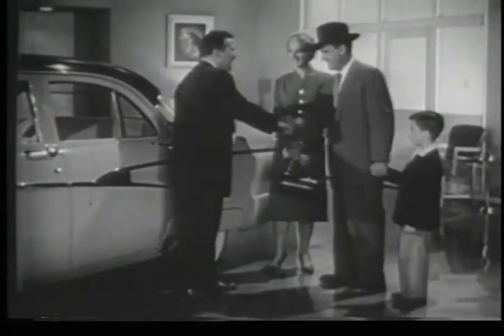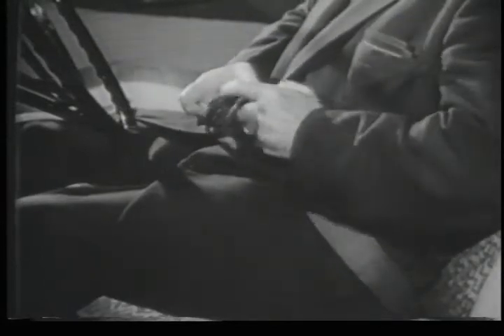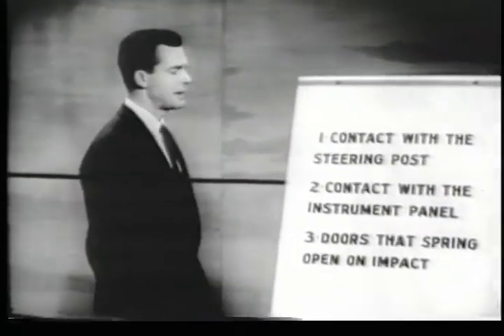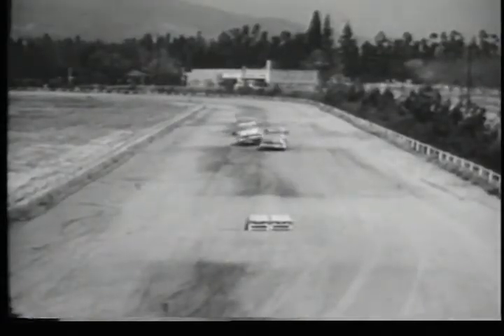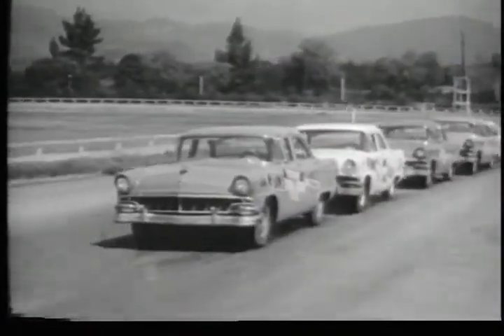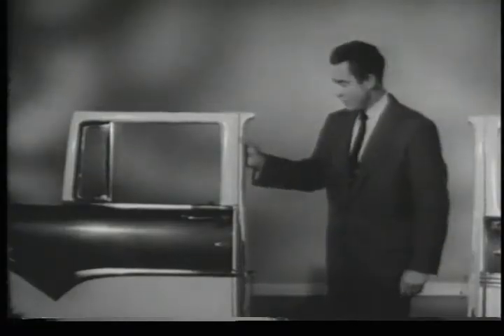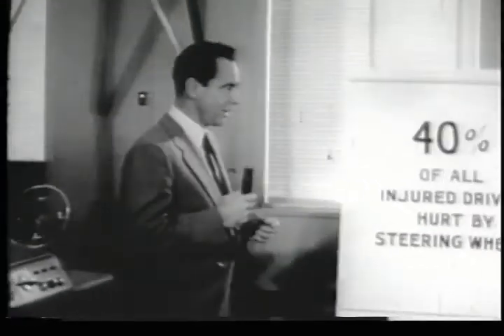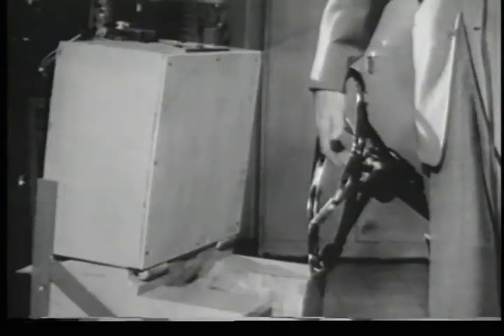Ford Safety Campaign 1956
Ford emphasized safety and Chevrolet talked about performance.  Ford's sales plummetted and Chevrolte's zoomed.

Ref: S065